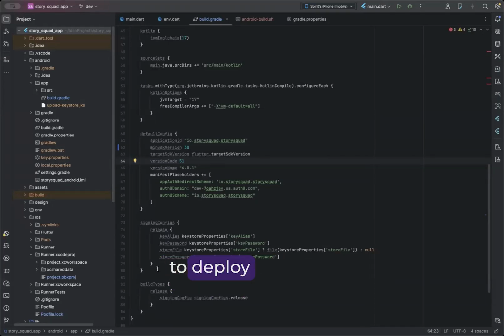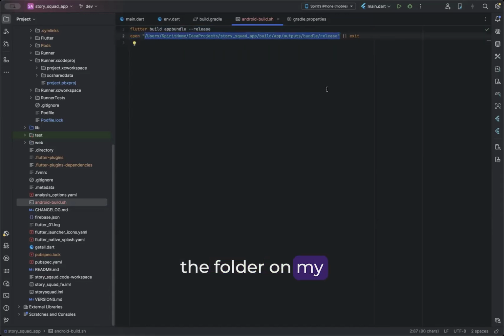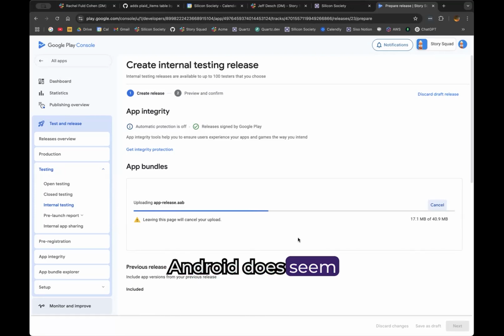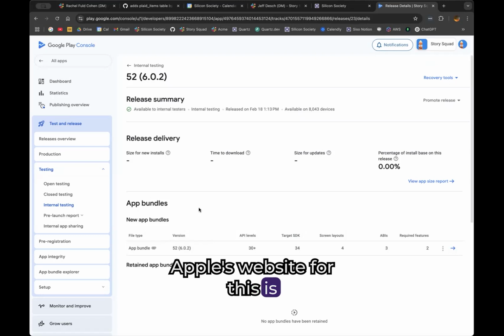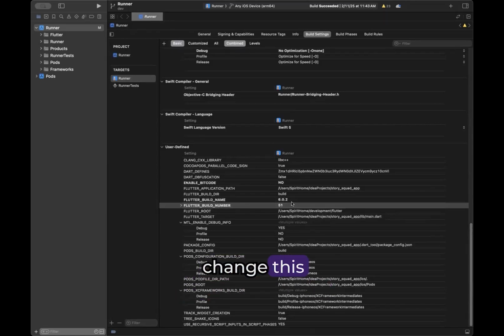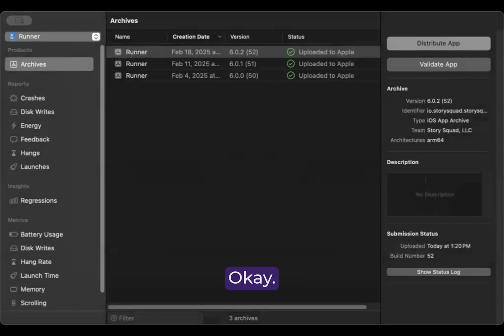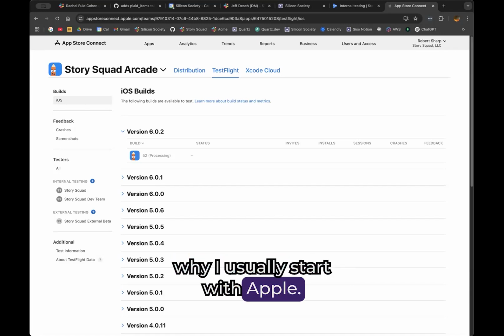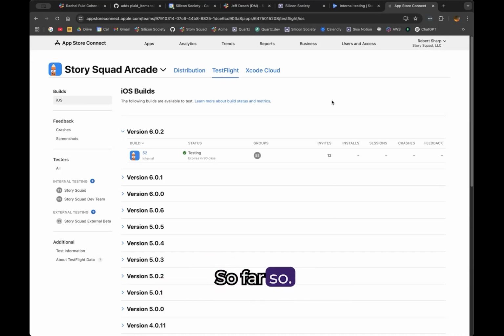Shadow a Mobile App Deployment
Curious what an app deployment process looks like? Shadow Robert Sharp as he deploys an app to Apple TestFlight and the Google Play Store. Just another day at Silicon Society building out loud!